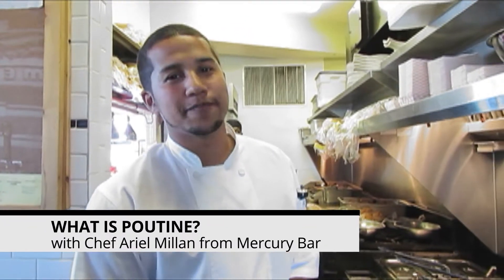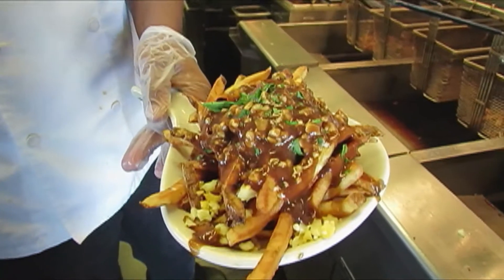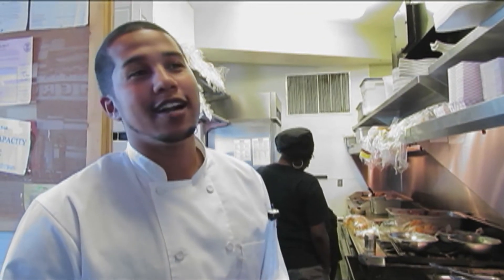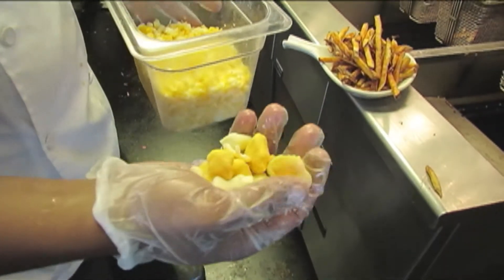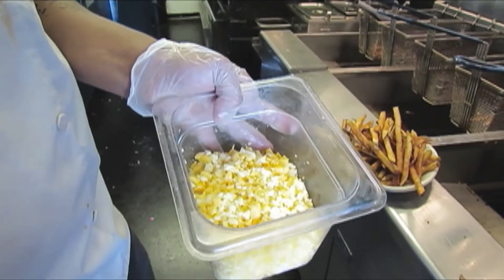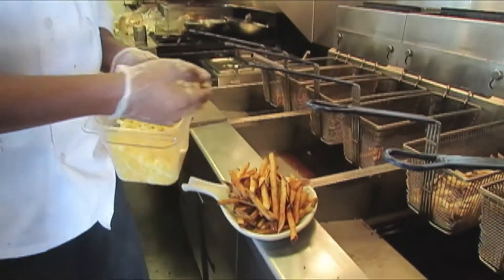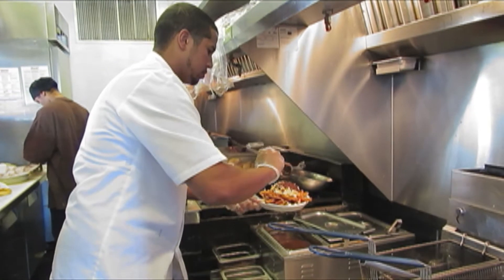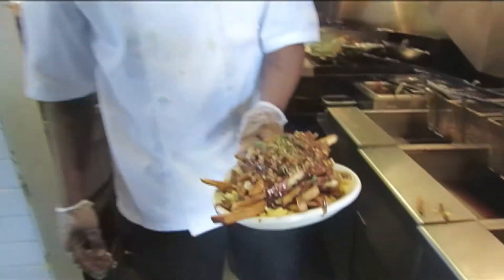Ask Detroit Anything: What Is Poutine?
Ariel Millan, chef at the Mercury Bar, explains everything you've always wanted to know about poutine, but were afraid to ask.

Ask Detroit Anything is a biweekly feature. If we like it, we'll find someone to provide an answer.